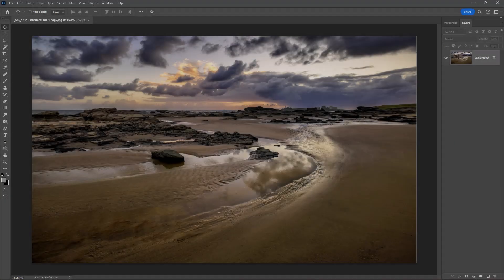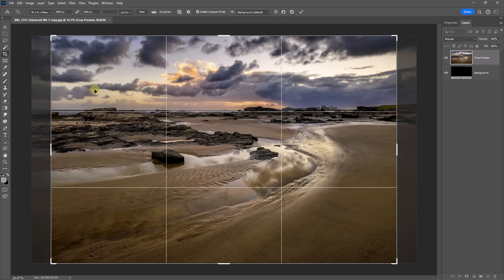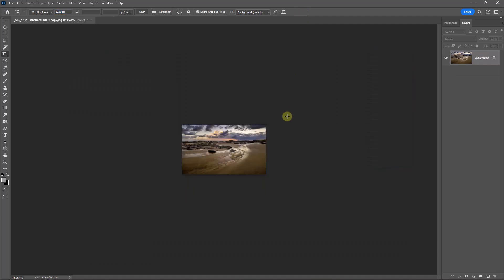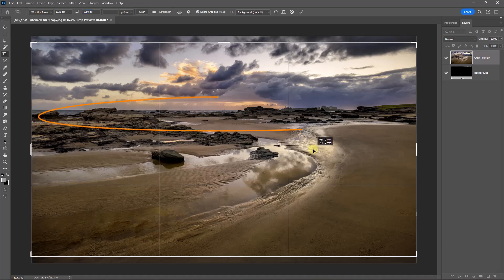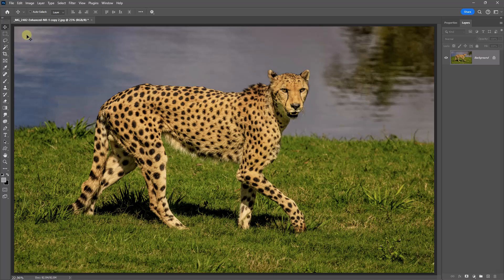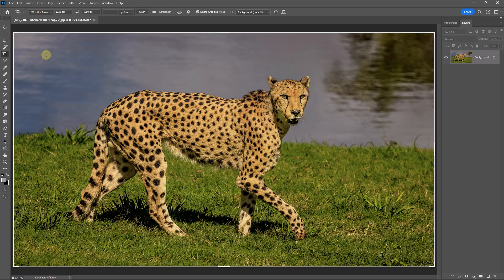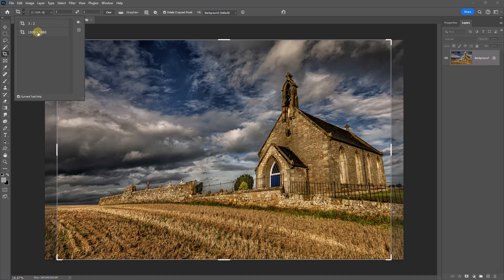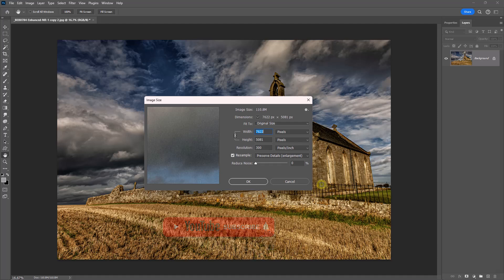063 Photoshop for Amateur Photographers - Setting a Crop Pre Set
Because the image editing needs of amateur Photographers allows us to sidestep many of the tools we will never use